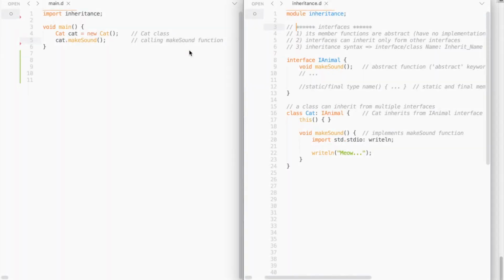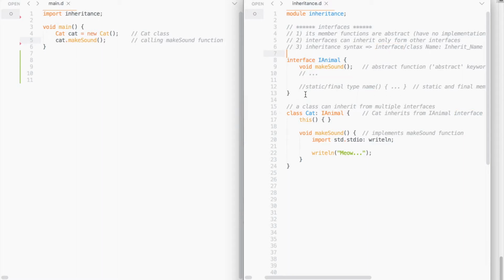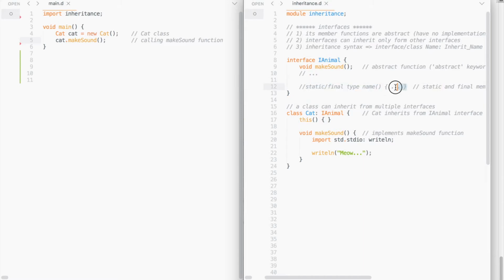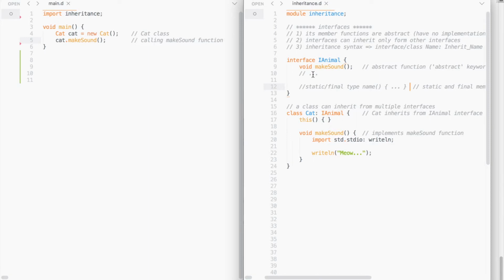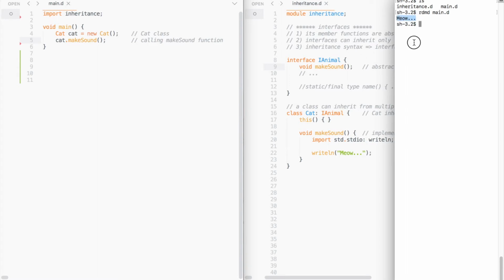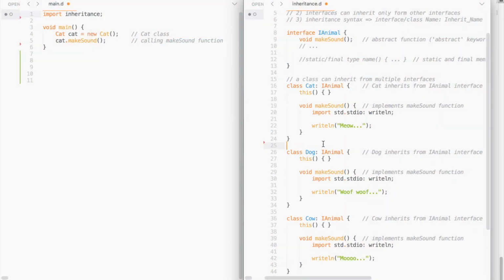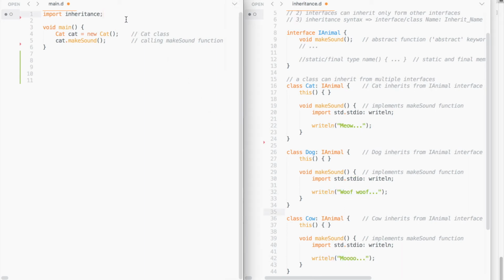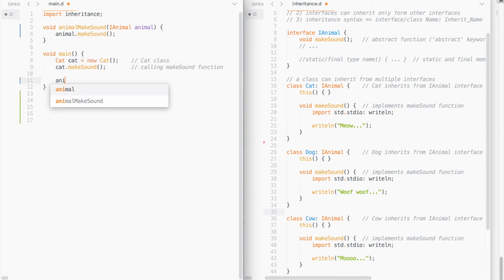#19.1 | Interfaces and Inheritance | Let's learn Dlang game dev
Hi!

This video covers the basics of Interfaces and Inheritance.